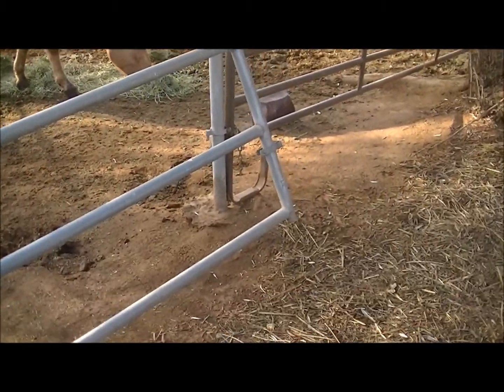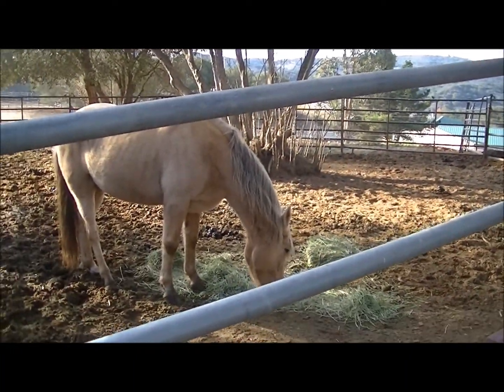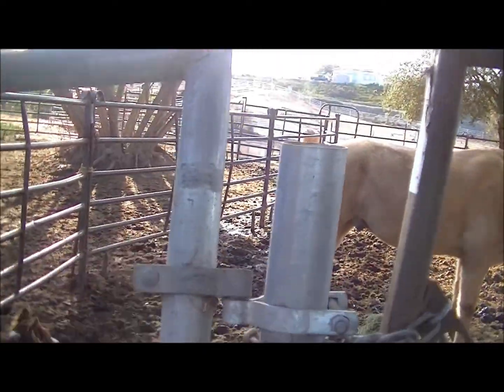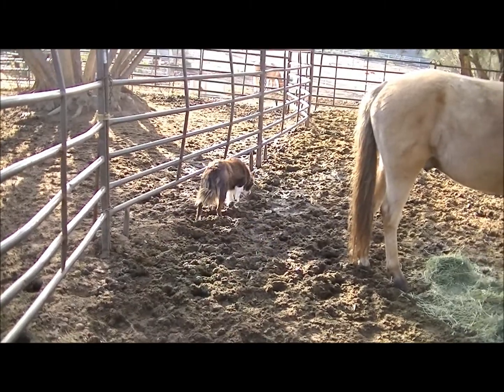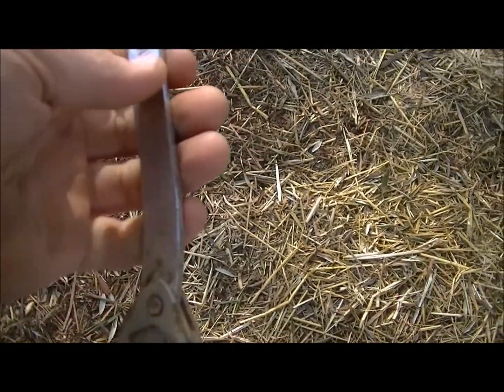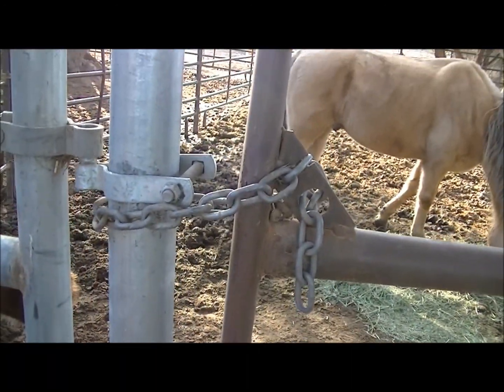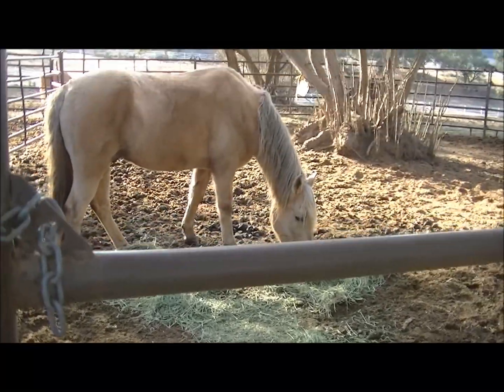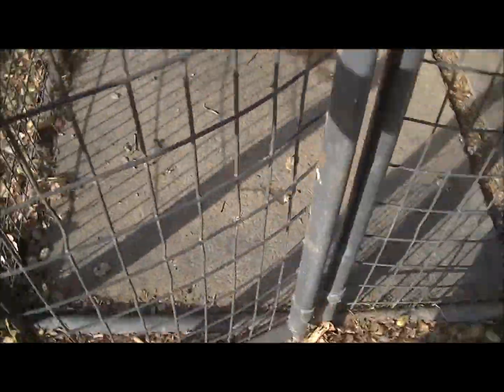terminator horse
the sequel to "stalker horse"